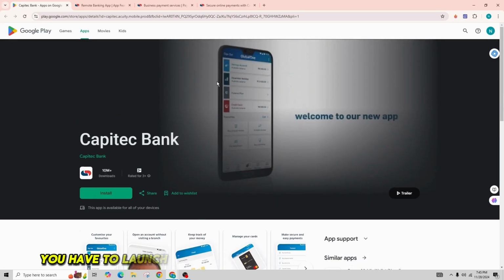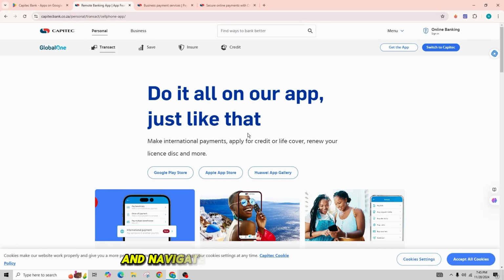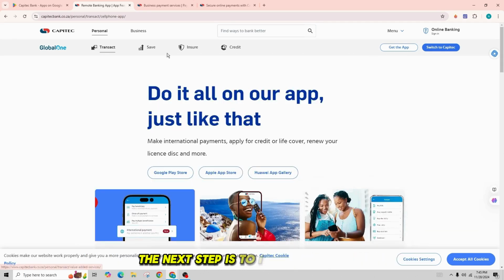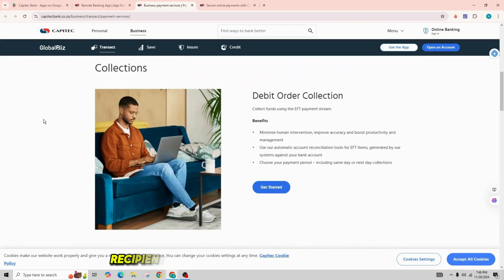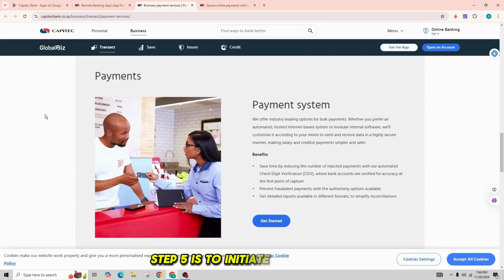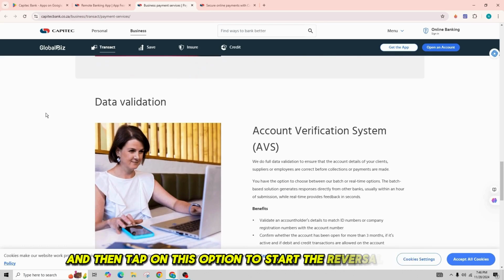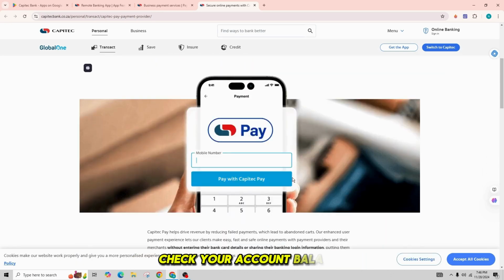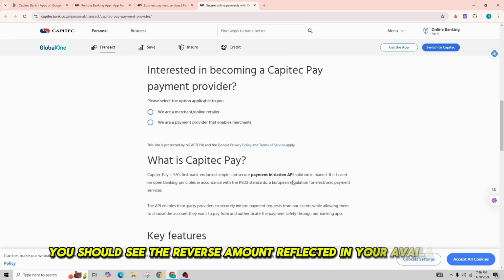How to Reverse Cash Send on Capitec (2024) | Step-by-Step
Learn how to reverse a Cash Send transaction on Capitec with this detailed, step-by-step guide for 2024. Understand the latest processes and safeguards Capitec offers to manage your transactions securely and efficiently.

In this video, you’ll find:
- Detailed steps to reverse a Cash Send transaction on Capitec
- Insights into Capitec’s security features for transaction reversal
- Tips to prevent future errors in money transfers